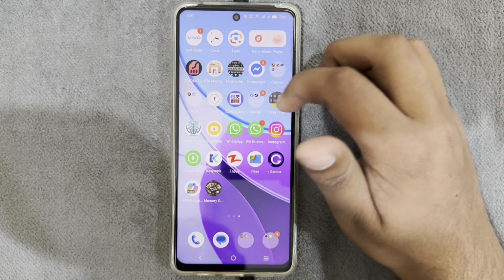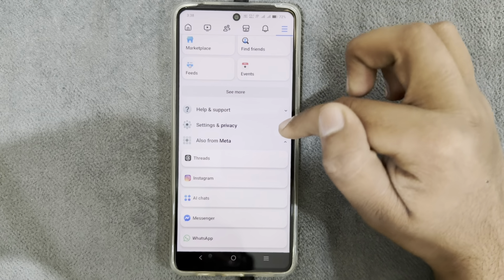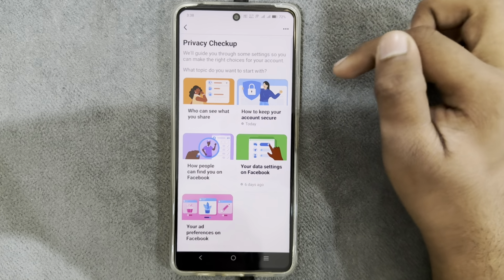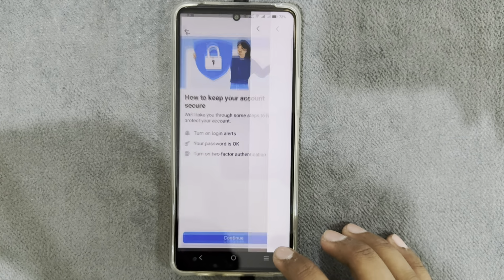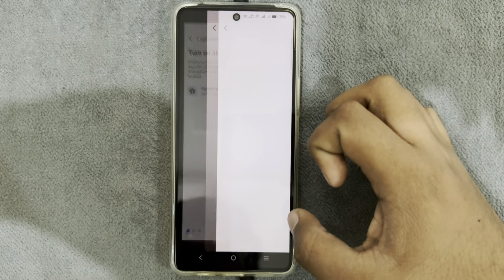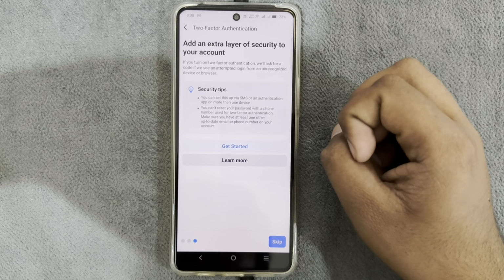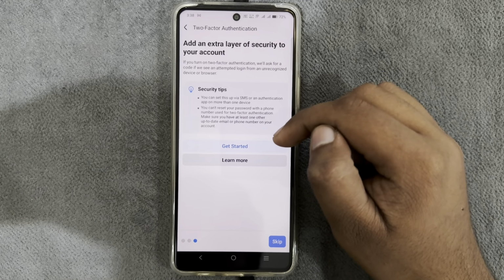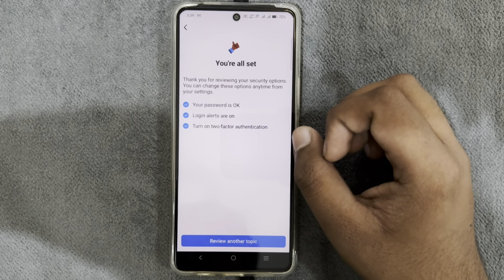🔒 How to Secure Your Facebook Account (2025 Privacy & Safety Guide)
📝 Step-by-Step Security Settings:
1. Enable Two-Factor Auth📝 Step-by-Step Security Settings:
1. Enable Two-Factor Authentication (2FA)
Go to → Settings & Privacy → Settings → Security and Login.

Under "Two-Factor Authentication", click "Edit" and choose:

Text Message (SMS) or Authentication App (more secure).

2. Review Active Sessions & Alerts
In Security and Login, check "Where You’re Logged In".

Log out of unrecognized devices.

Turn on "Get alerts about unrecognized logins" (Email/Notification).

3. Strengthen Password & Login Approvals
Use a strong, unique password (mix of letters, numbers, symbols).

Enable "Login Approvals" (requires a code for new devices).

4. Adjust Privacy Settings
Go to → Settings & Privacy → Privacy Shortcuts.

Who can see your posts? → Set to "Friends" (not Public).

Limit past posts → Change old posts to "Friends".

Who can send you friend requests? → "Friends of Friends".

5. Control Tagging & Timeline Review
Under Profile and Tagging:

Enable "Review tags before they appear on your profile".

Set "Who can post on your timeline?" to "Only Me".

6. Secure Your Email & Phone Number
In Settings → Personal and Account Information:

Ensure your email/phone is verified and not public.

Set "Who can look you up?" to "Friends" (not Everyone).

7. Disable Facial Recognition
In Settings → Face Recognition → Select "No".

8. Turn Off Ad Personalization
Go to → Settings → Ads → Ad Settings:

Set "Data about your activity from partners" to "Not Allowed".

9. Regularly Check App Permissions
Go to → Settings → Apps and Websites.

Remove unused/unknown apps with access to your data.

10. Set Up Trusted Contacts
In Security and Login, add 3-5 trusted friends to recover your account if hacked.

⚠️ Pro Tips for Extra Security:
✔ Avoid phishing scams (never click suspicious links in messages).
✔ Don’t log in via third-party apps (use Facebook directly).
✔ Update your password every 6 months.

🎥 YouTube Optimization:
📝 Video Description:
🛡️ Is your Facebook account secure? Follow this 2024 guide to lock down your profile, stop hackers, and protect your privacy in minutes!

✅ What’s Covered:
✔ Enabling two-factor authentication (2FA)
✔ Removing suspicious logins
✔ Hiding your email/phone from strangers
✔ Stopping ad tracking

🔐 Warning: Over 1 million accounts are hacked daily—don’t wait!

💬 Comment: "Which setting surprised you the most?"

💡 Why This Works:
✔ Actionable Steps – Easy for all users to follow.
✔ Urgency – Highlights hacking risks.
✔ Engagement – Asks viewers which tip shocked them.

Short-Form Hook (Reels/TikTok):
"POV: You check your Facebook logins and see a hacker from another country 🌍🚨"

Need adjustments? Let me know! 😊

2. Review Active Sessions & Alerts

3. Strengthen Password & Login Approvals

4. Adjust Privacy Settings

5. Control Tagging & Timeline Review

6. Secure Your Email & Phone Number

7. Disable Facial Recognition

8. Turn Off Ad Personalization

9. Regularly Check App Permissions

10. Set Up Trusted Contacts